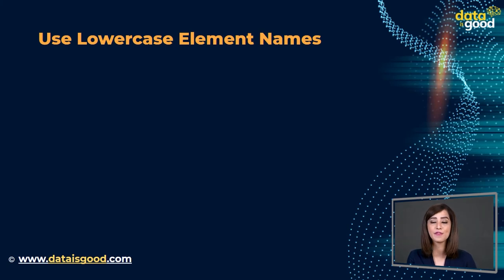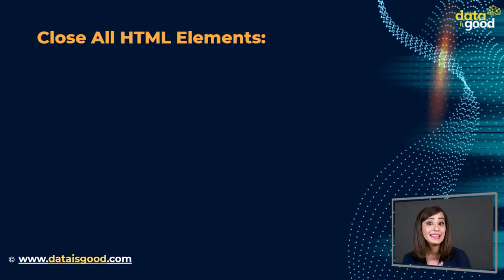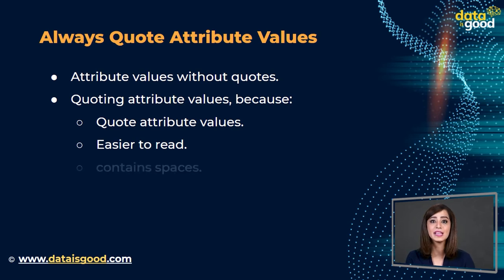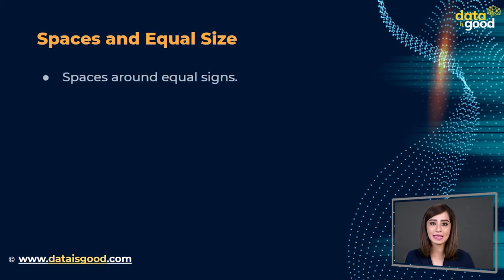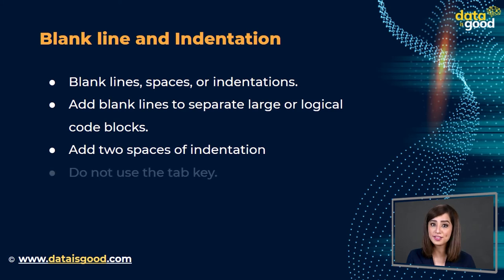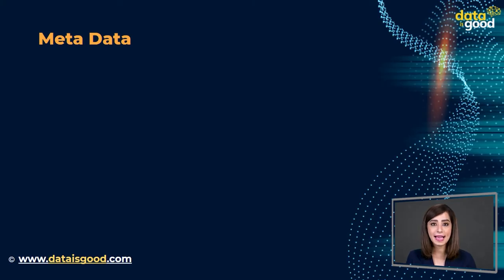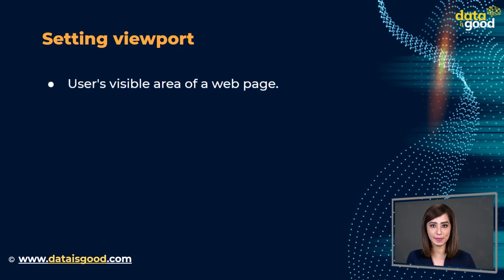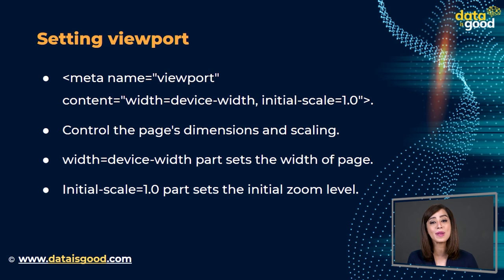20. HTML Style Guide and Coding Conventions | HTML tutorial for beginners | HTML full course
🔥 Welcome to this HTML Course for Beginners. 🔥

HTML Style Guide and Coding Conventions:  It defines formatting and style rules for HTML and CSS. It aims at improving collaboration, code quality, and enabling supporting structure. HTML Coding Conventions. Web developers are often not certain regarding the coding style and syntax that is used in HTML.

Data Is Good helps you in learning HTML. HTML stands for HyperText Markup Language. It is the standard markup language for creating Web pages and describes the structure of a Web page.
You’ll learn to what is the importance,  when, where and how to use HTML. You will also learn about the Elements, Applications and Advantages of HTML.

In this video, you will learn about HTML Style Guide and Coding Conventions with the help of examples.
The topics covered are given below:

○ Introduction - 0:00
○ Lowercase Elements Names - 0:31
○ Close HTML Elements - 1:05
○ Quote Attribute Values - 1:20
○ Alt, Width and Height - 1:46
○ Space and Equal size - 2:10
○ Blank Line and Indentation - 2:26
○ Meta Data - 3:19
○ Setting Viewport - 3:49

Why web development? :

Web development courses provide you with information and tools to build your own website. When you understand more about the different aspects of website design, you will be able to create your own site using whatever skills and knowledge that remain. The best part is that it is easy because there are so many resources available online to help you learn how to do this. There are numerous websites offering web design courses, but it can be difficult for beginners to find one that will suit their needs properly.

This video gives you knowledge from scratch of web development, which includes free resources for students who need assistance with course topics or just want to try out a new skill without spending too much money.